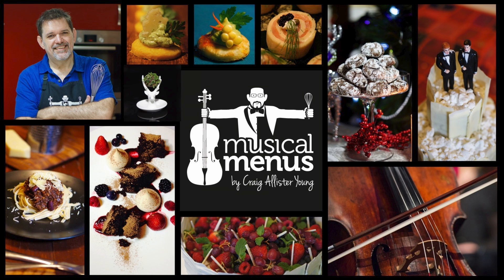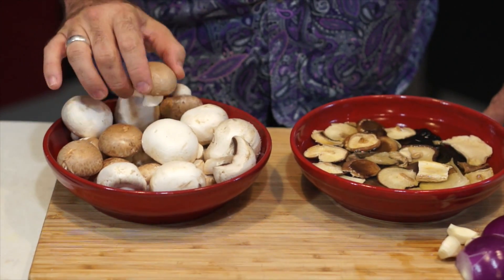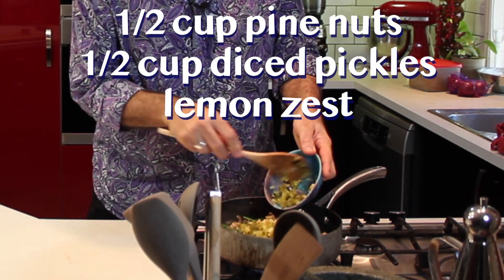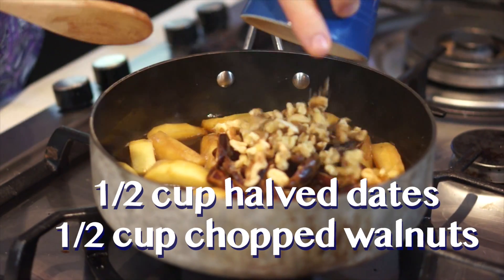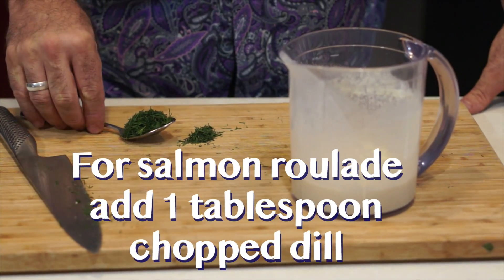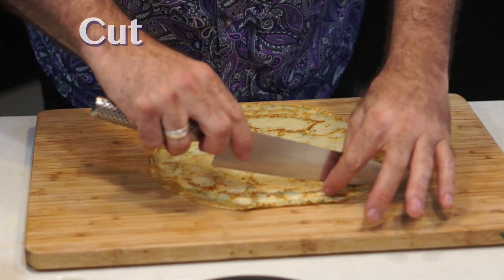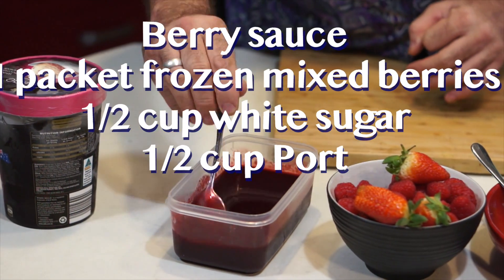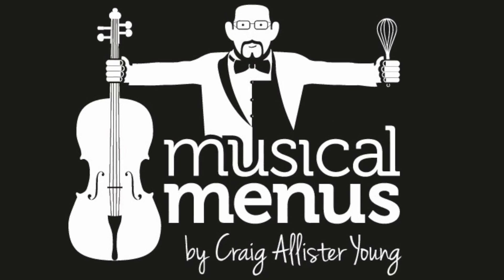How to make crêpes. It's Crêpe-tacular!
Three recipes for crêpes. Salmon roulade, baked crêpes with mushroom and spinach and crêpes with apple, date and walnuts.